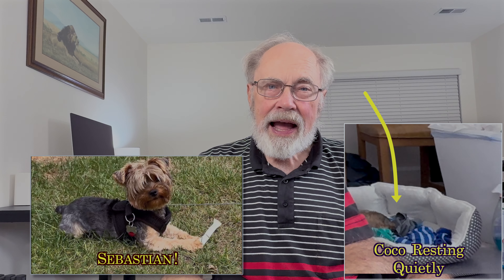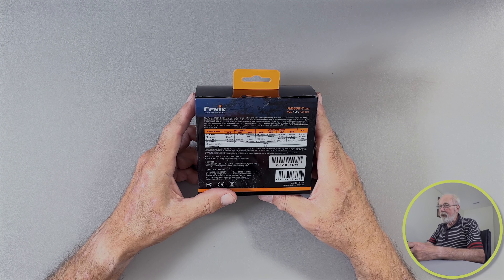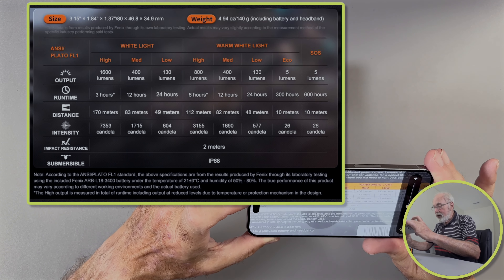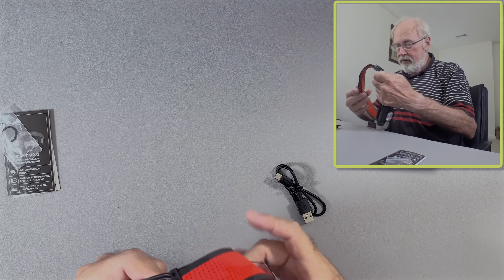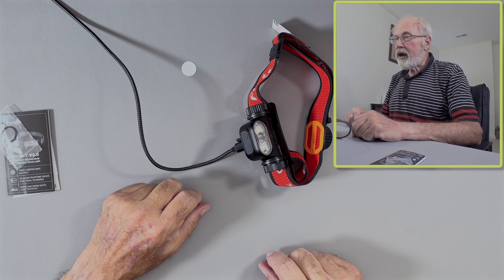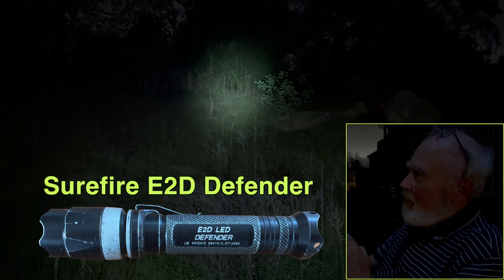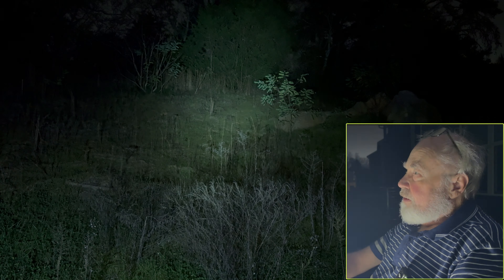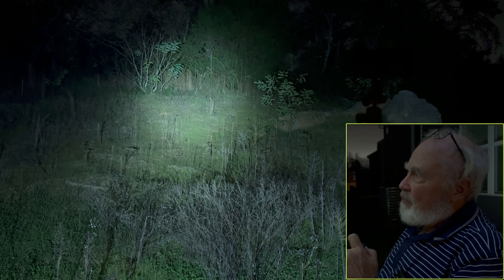Fenix HM65R-T V2.0 Running Headlamp Review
Looking for a headlamp that shines in every situation? Today, I’m putting the Fenix HM65R-T V2.0 Running Headlamp to the test! This lightweight headlamp claims to be a top choice for runners and outdoor enthusiasts.

0:00 Intro
0:32 Flashlight overview
1:14 Lumen ratings
1:56 Lab Measurements
4:23 Unboxing
6:00 Charging
6:19 Absent minde hillbilly
6:51 Performance test
7:15 Warm Light
7:45 Cool Light
8:07 Comparison to EDC lights
8:18 Surefire E2D Defender
9:07 Sofirn SC18
10:00 Fenix PD36R Pro